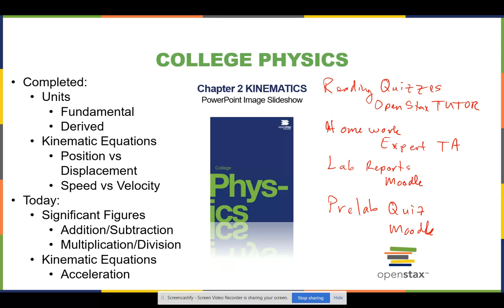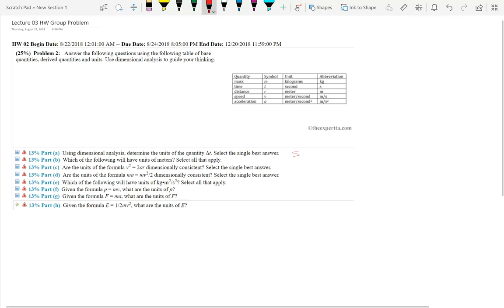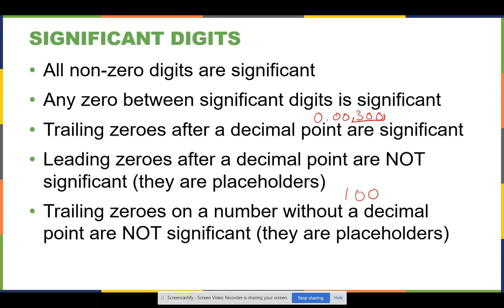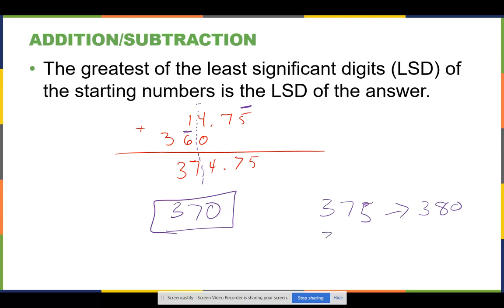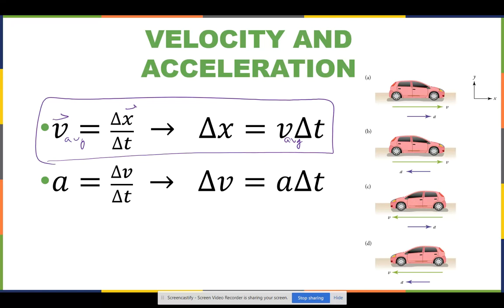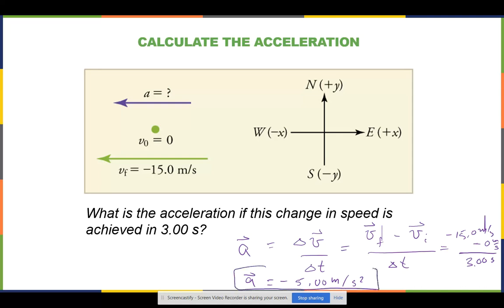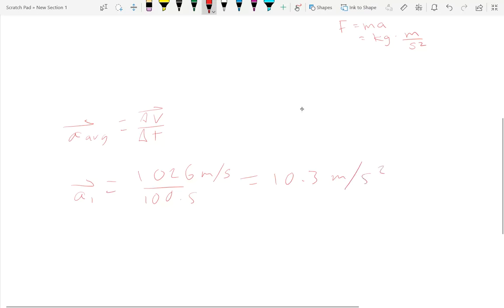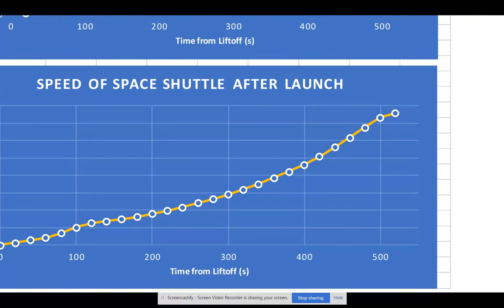PHYS 151 Lecture 3 Acceleration August 24, 2018